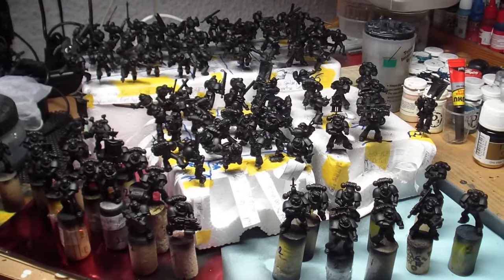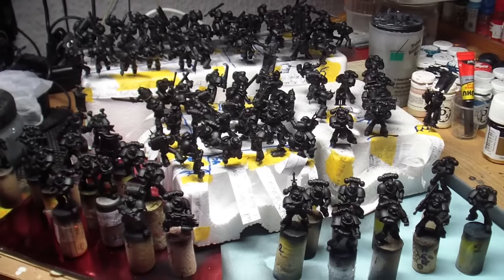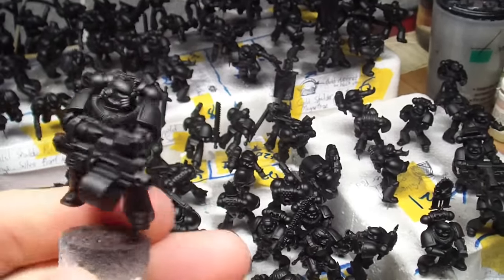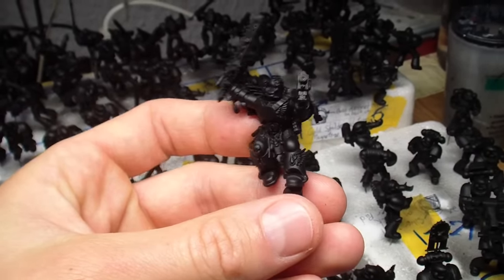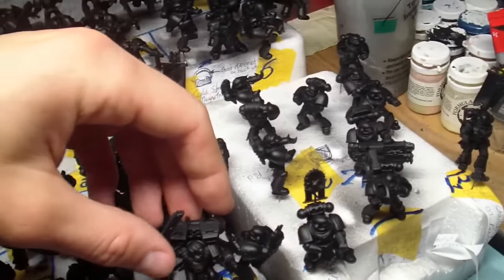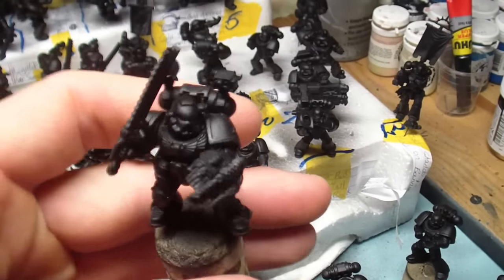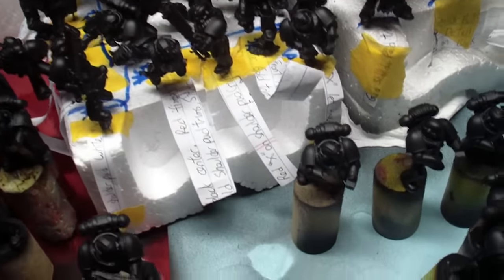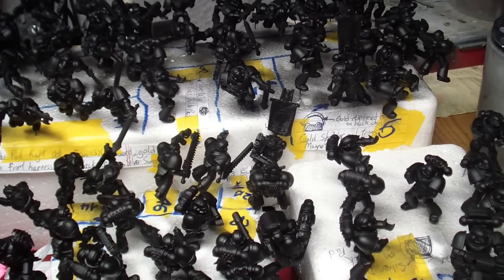big commission update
we accept commissions!